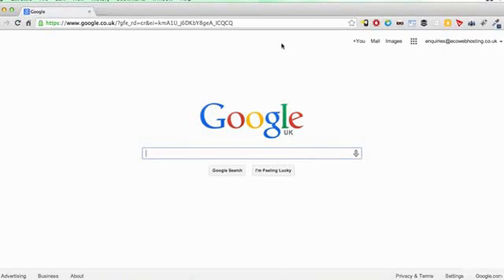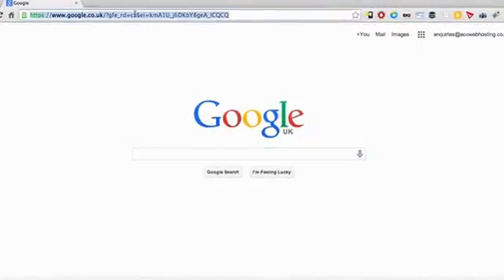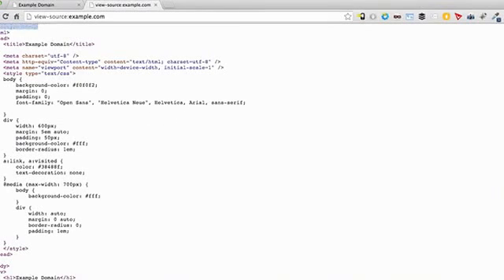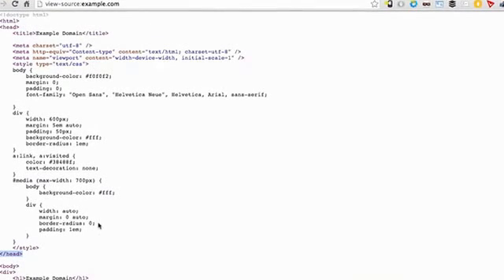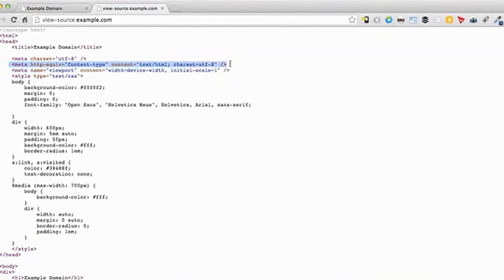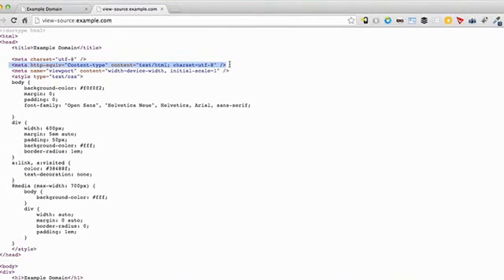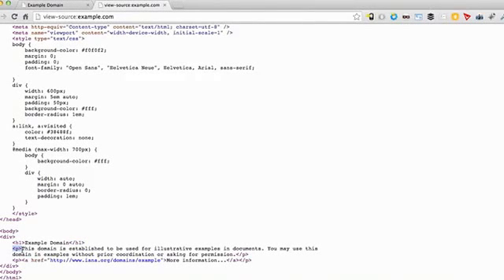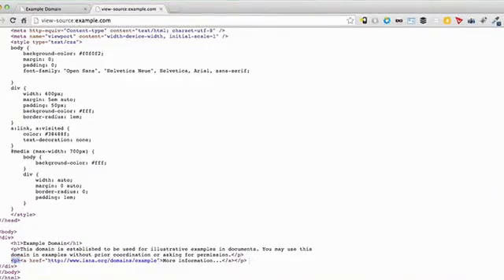Lecture 2 THE STRUCTURE OF A WEBPAGE